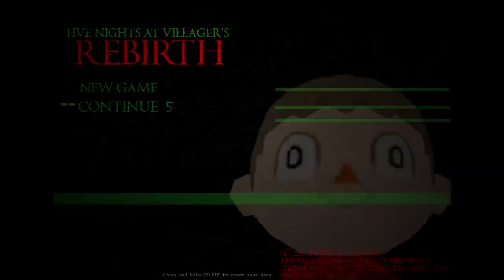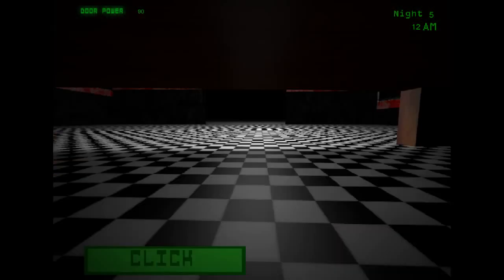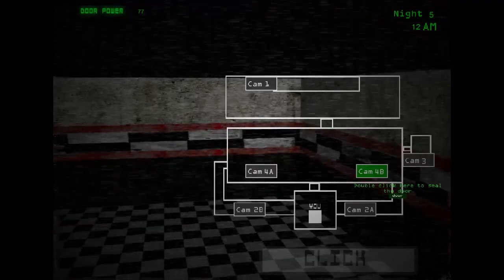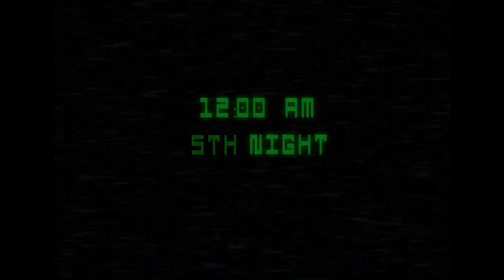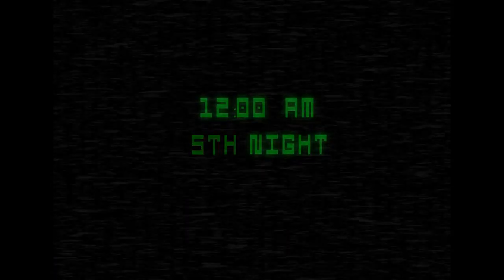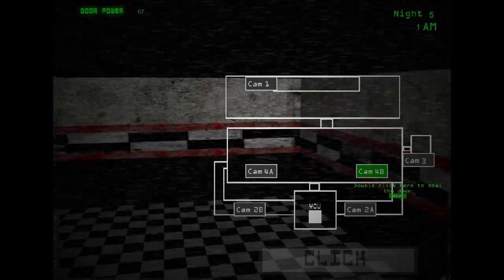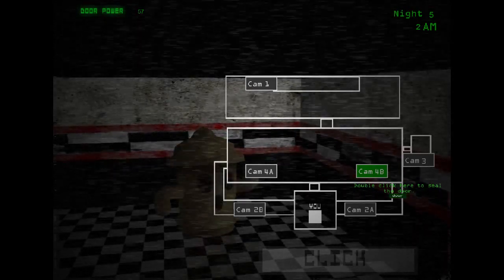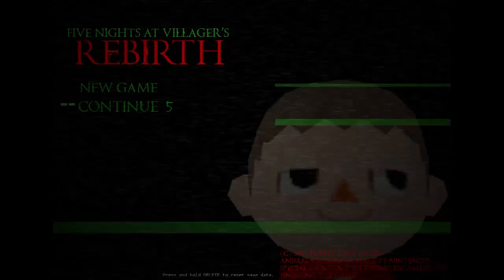Five Nights at Villager's (REBORN)! #5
"OTHERS"

-Xzee Neto